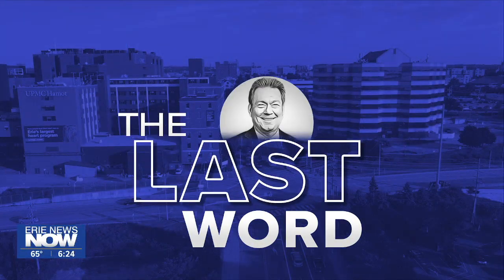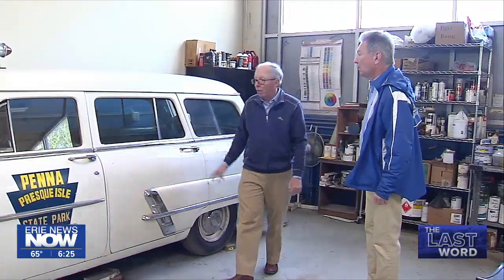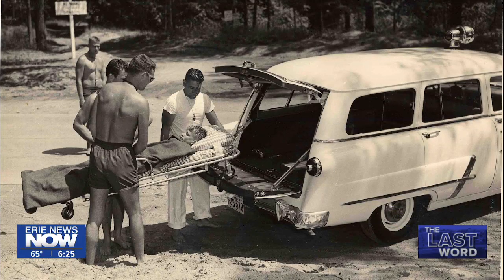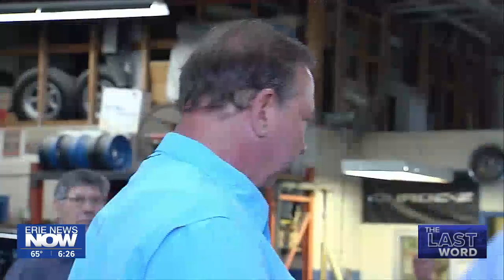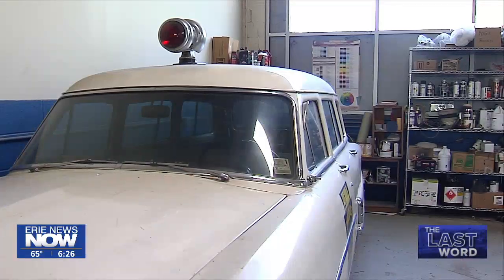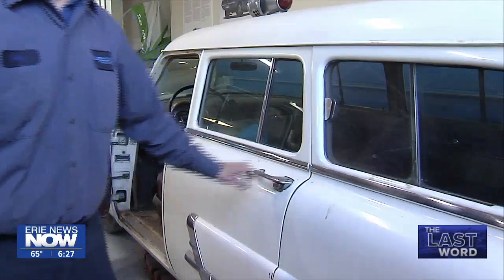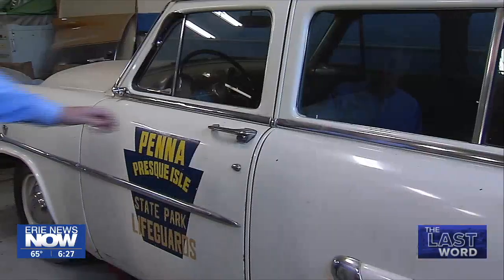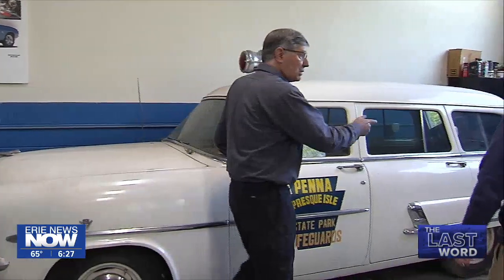Old Presque Isle Ambulance Being Restored